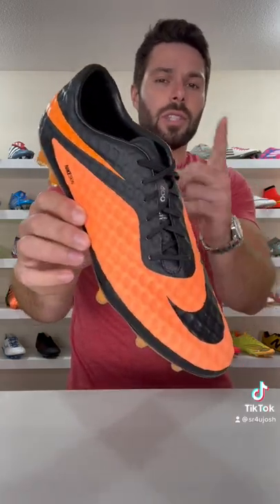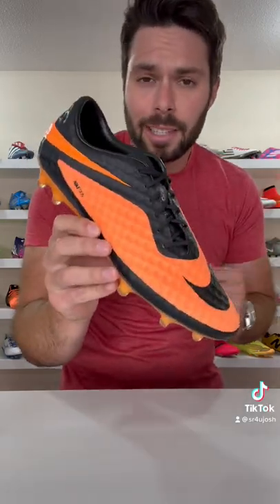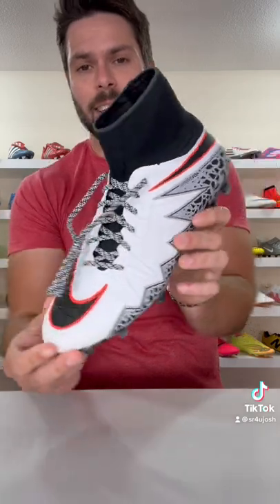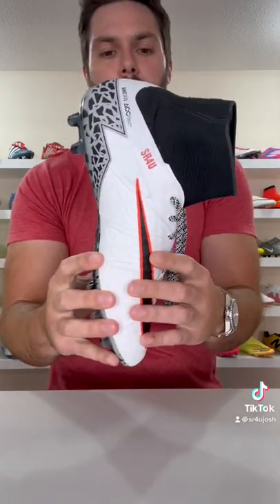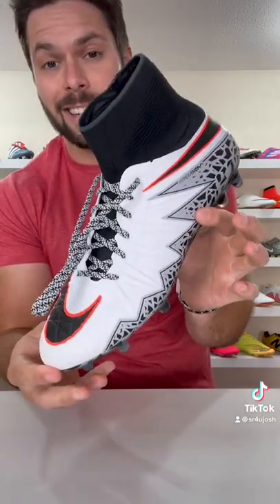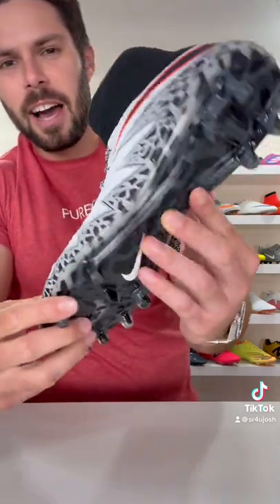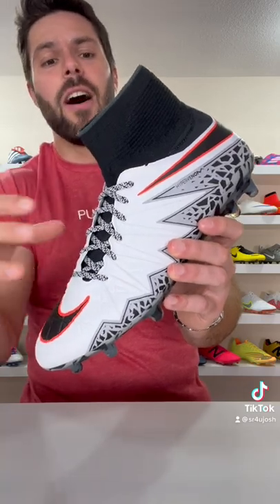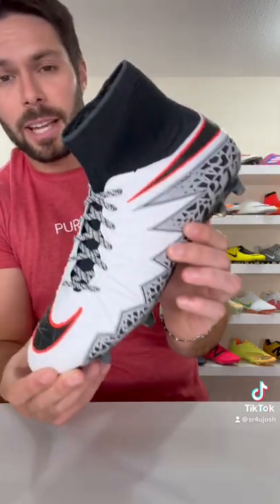My CUSTOM football boot collection - Part 4